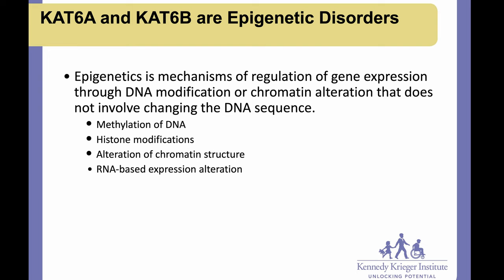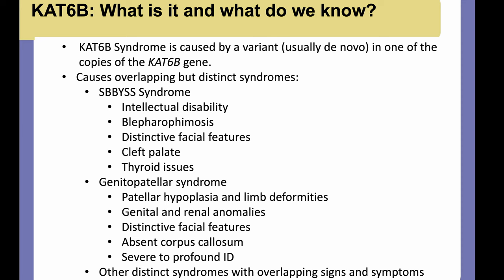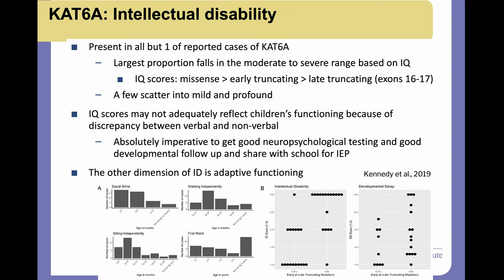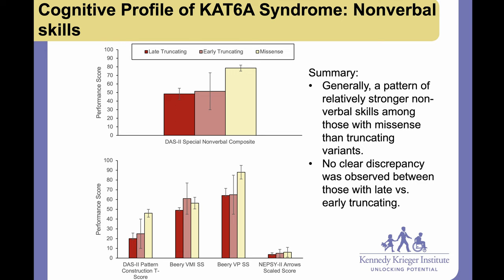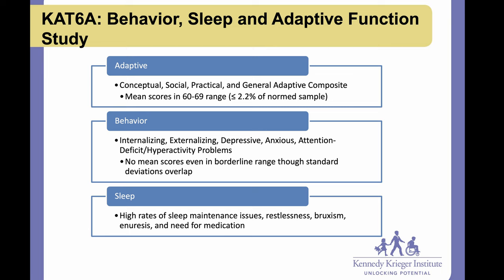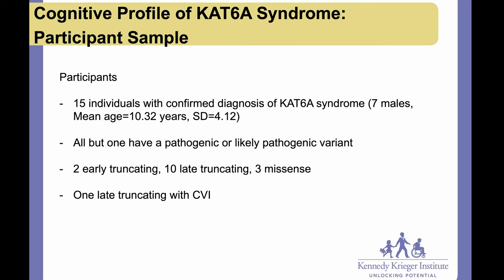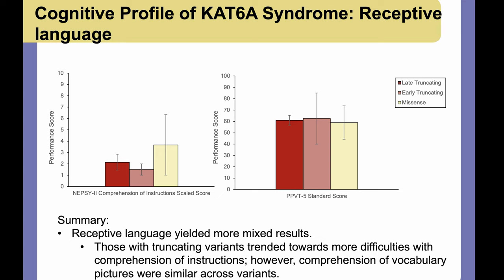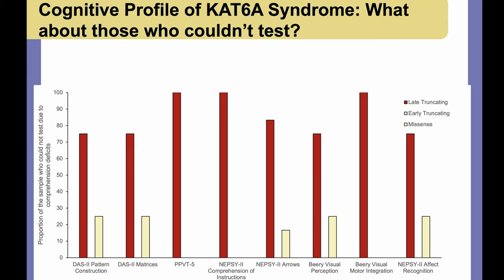Neurodevelopmental Research in KAT6A and KAT6B Syndrome by Rowena Ng, PhD, Jacqueline Harris, MS, MD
Neurodevelopmental Research in KAT6A and KAT6B Syndrome by Rowena Ng, PhD, Jacqueline Harris, MS, MD. Kennedy Krieger Institute, Johns Hopkins University School of Medicine.